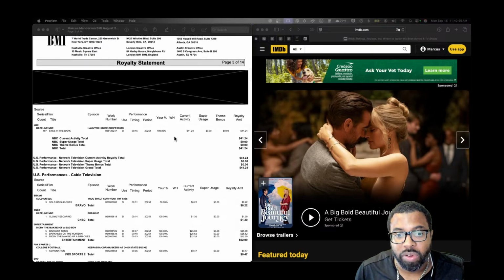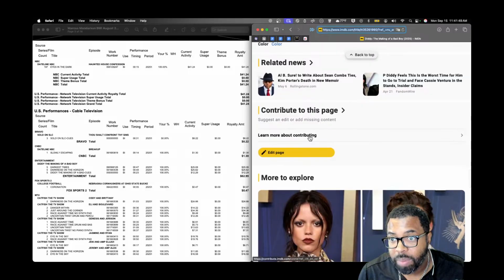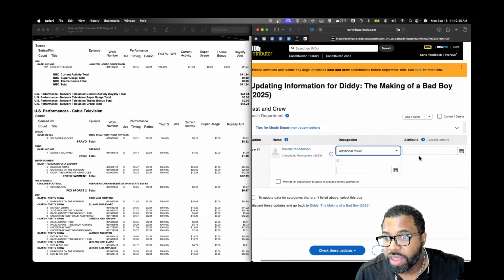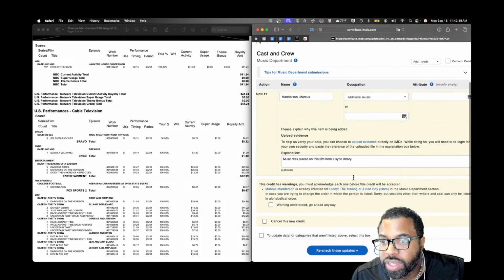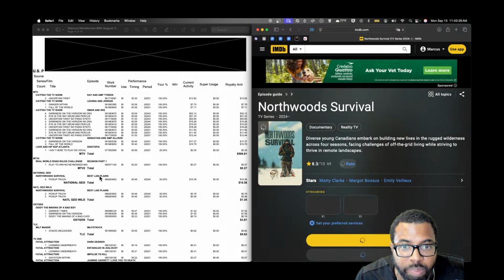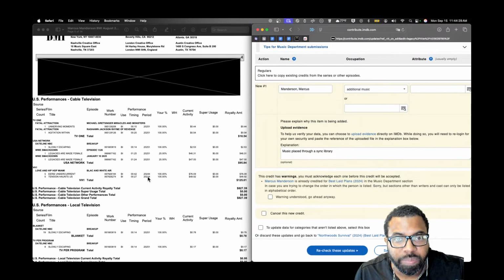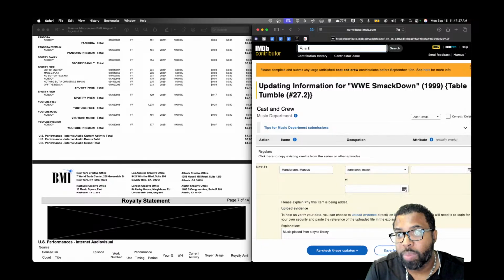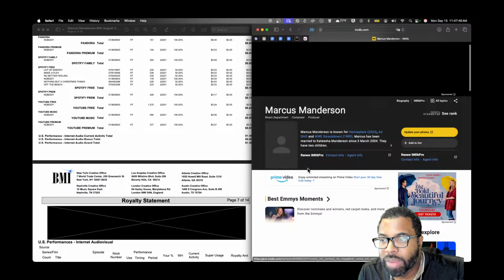Adding Sync Credits To IMDB [Syncrets To Success Ep. 155]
In this episode of Syncrets To Success (STS), let's talk about adding credits to IMDB for your sync placements.

Let's go!

Da Fingaz